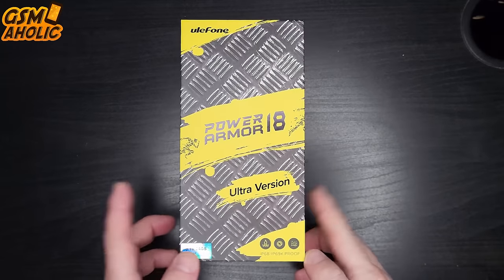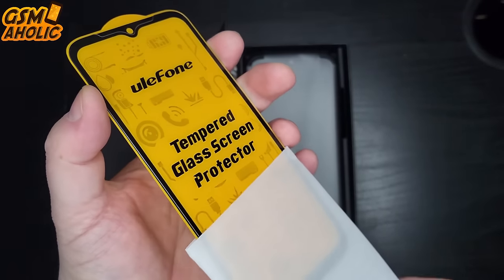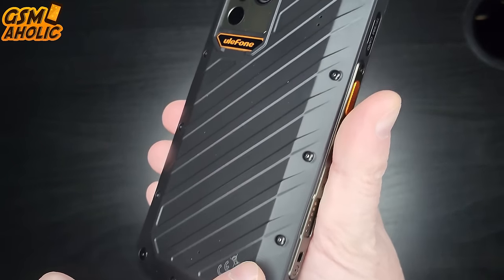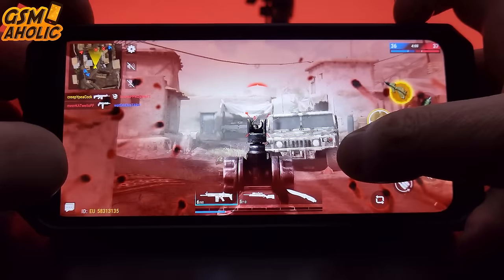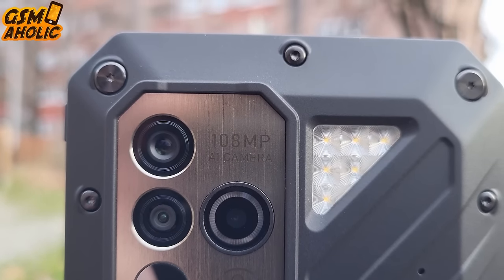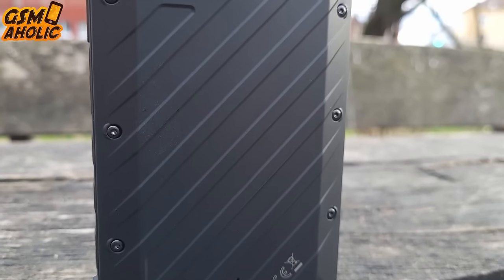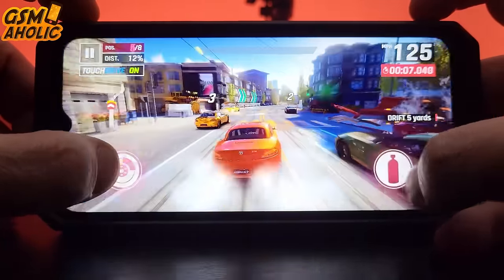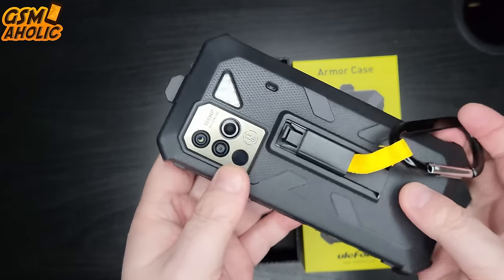ULEFONE Power Armor 18 Ultra REVIEW: Up to 24GB of RAM, 120Hz, 108MP, 66W, 9600mAh, Top Rugged Phone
The 2024 Ulefone Power Armor 18 Ultra version unboxing and review. The Power Armor 18 Ultra stands out as a premier rugged smartphone designed for durability and performance. Featuring a robust design with an IP68/IP69K rating, it's resistant to water, dust, and drops. The device boasts a 6.58-inch IPS LCD display with a 120Hz refresh rate and runs on Android 13. Powered by a Mediatek Dimensity 7050 chipset, it offers 512GB storage and up to 24GB RAM. The phone excels in photography with a triple-camera setup (108MP + 5MP + 8MP) and a 32MP selfie camera. Its standout feature is a massive 9600 mAh battery supporting 66W wired charging. The Power Armor 18 Ultra combines ruggedness with advanced features, making it an ideal choice for outdoor enthusiasts and professionals in challenging environments. For more details, see this Power Armor 18 Ultra review.